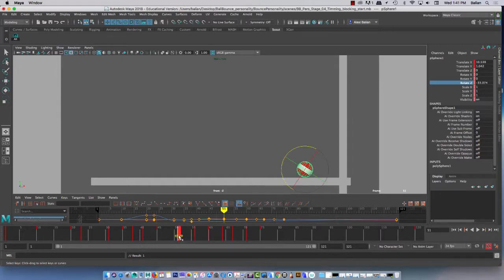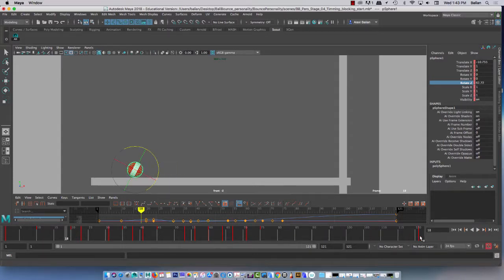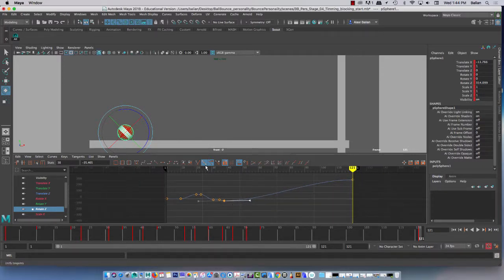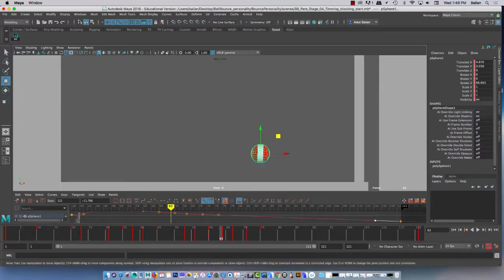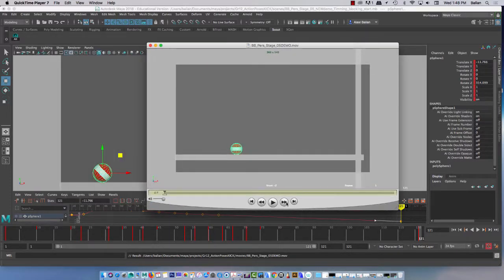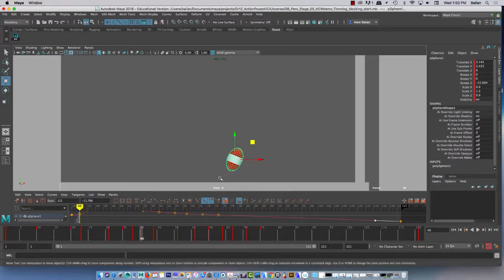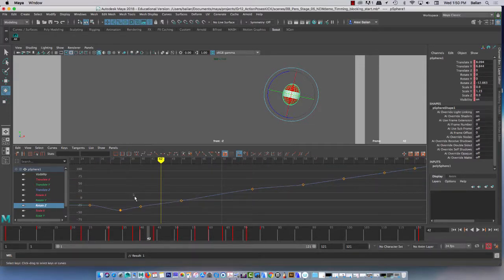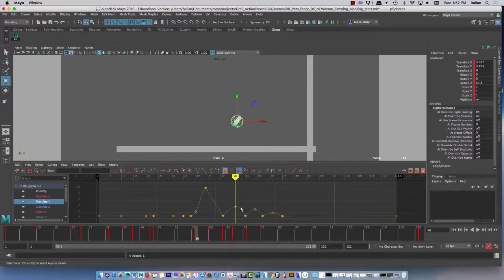Ball bounce with Personality P03a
3D Ball Bounce with Personality